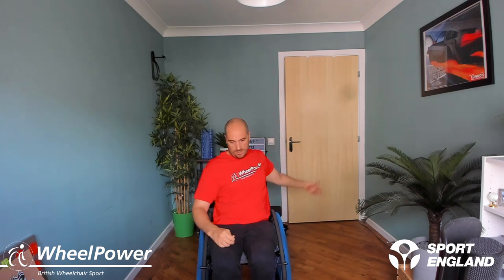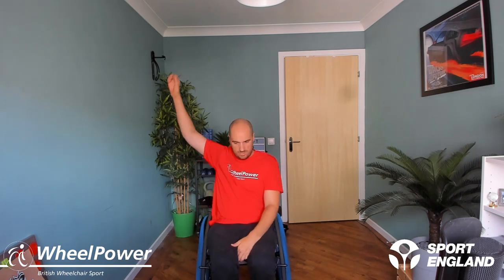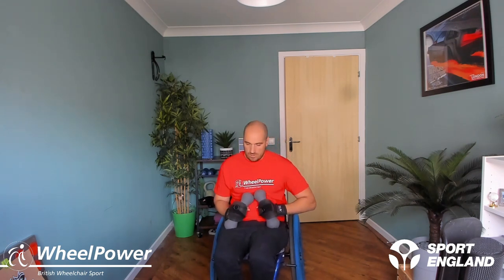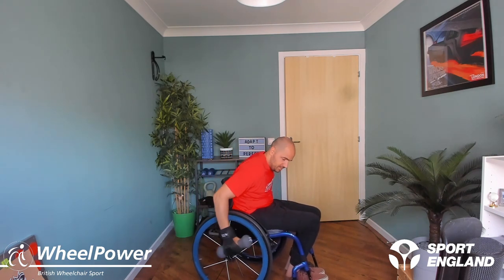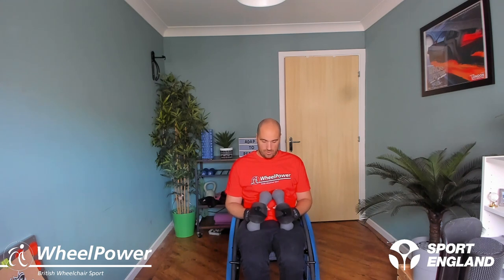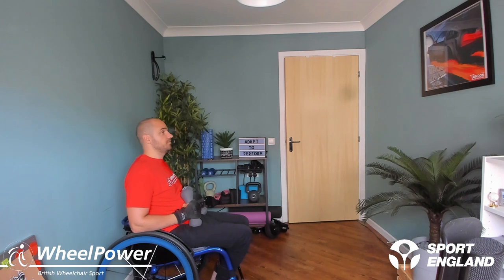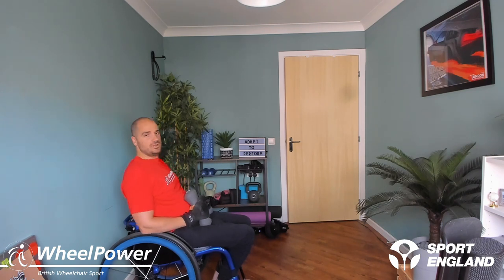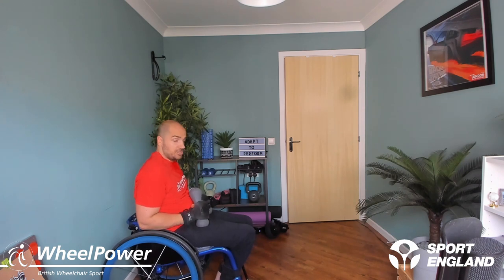Ben Clark - Dumbbell arm workout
In this workout we will be focusing on building strength in our arm using dumbbells. Despite being a simple workout it's highly effective in terms of building strength!